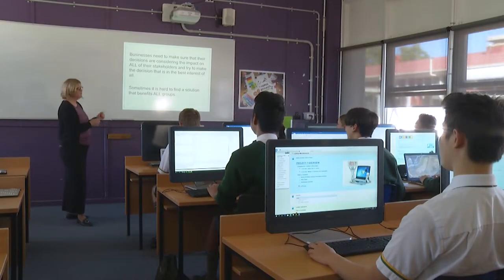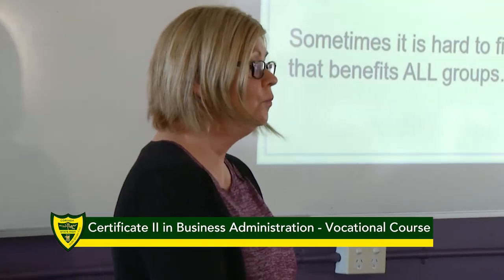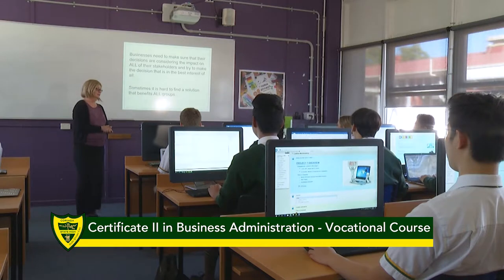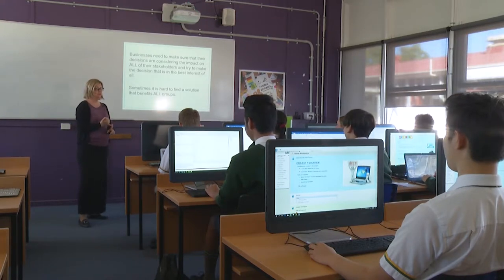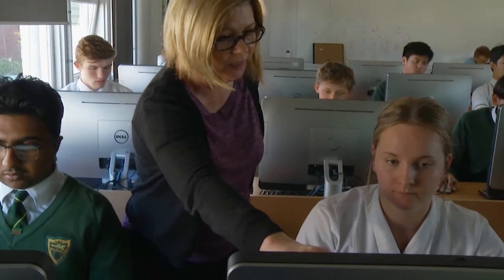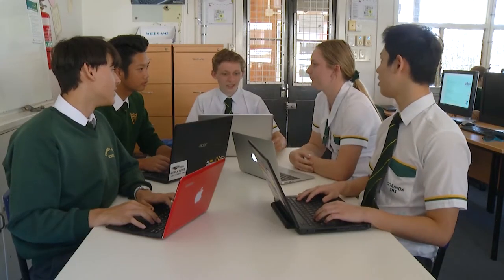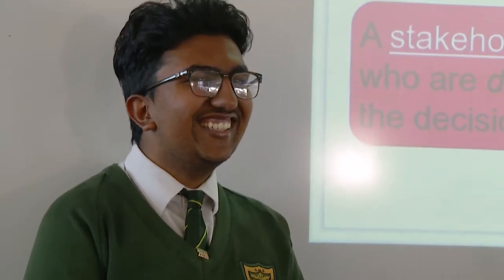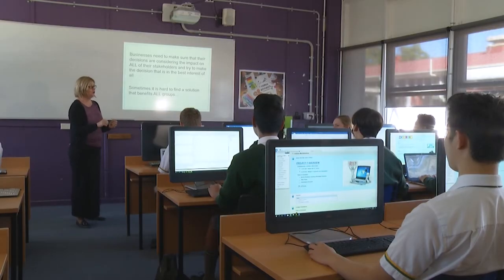Certificate II in Business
Digital Technologies and Business Faculty - Certificate II in Business